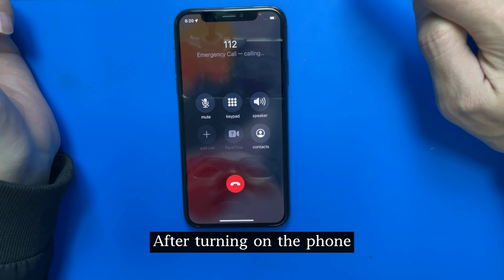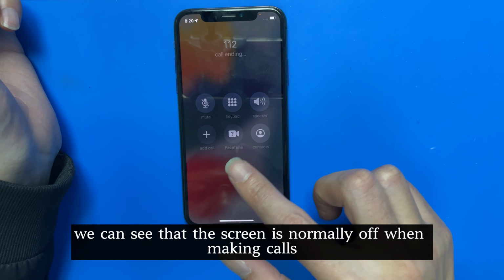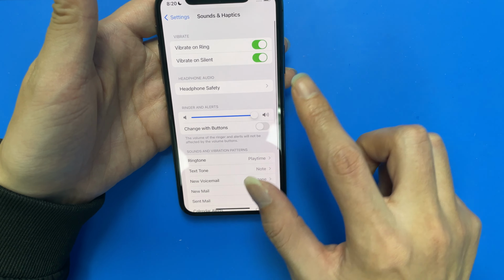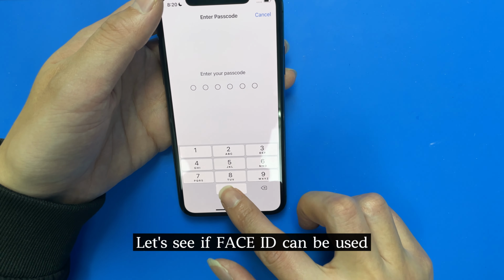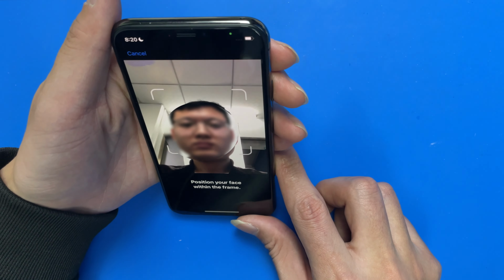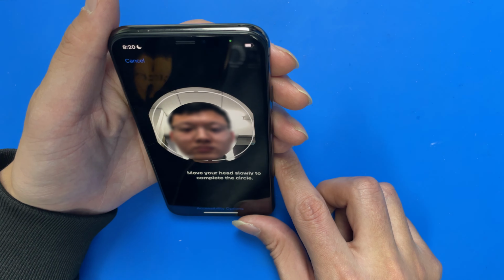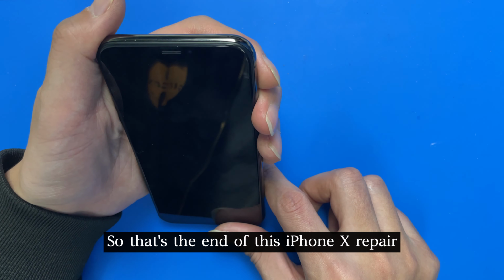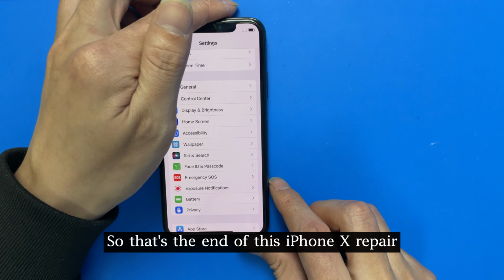iPhone X floodlight module failure repair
I will show you what is the problem and how to solve the problem if the phone does not automatically turn off the screen when making a call in this video